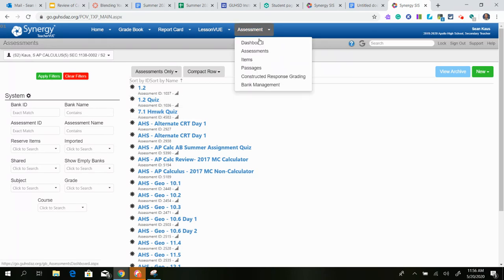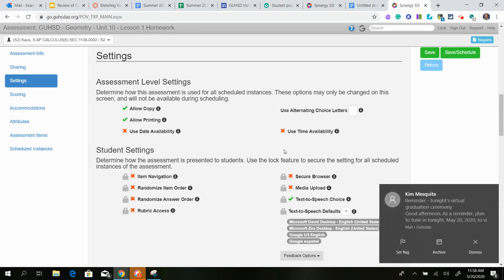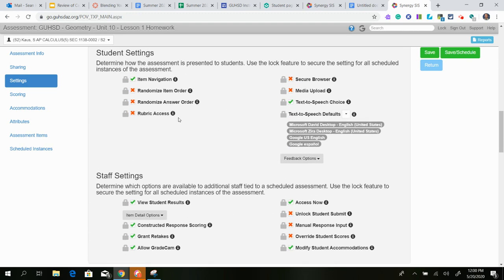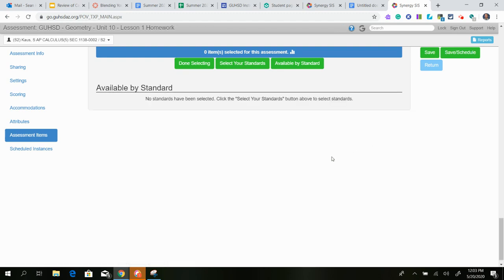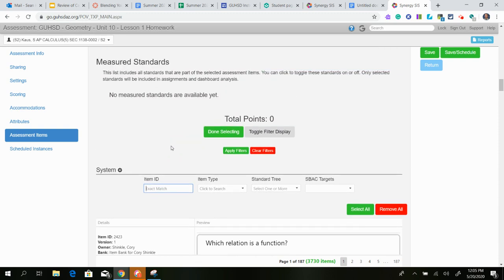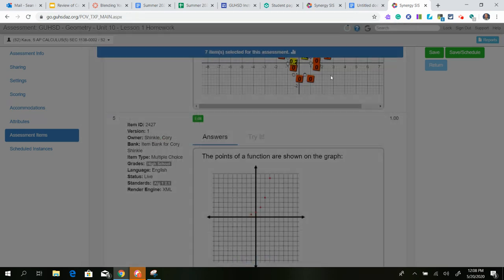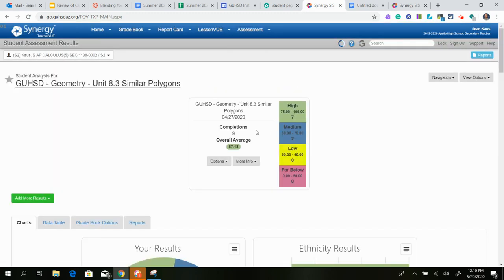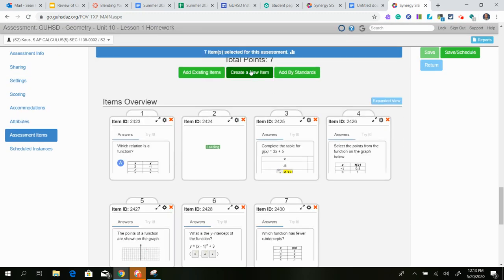How to create a Synergy Assessment